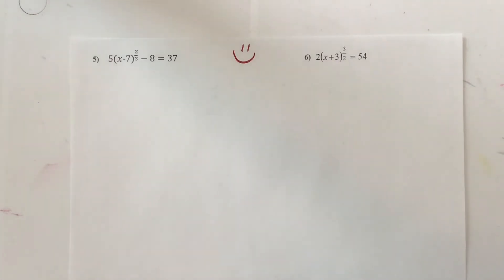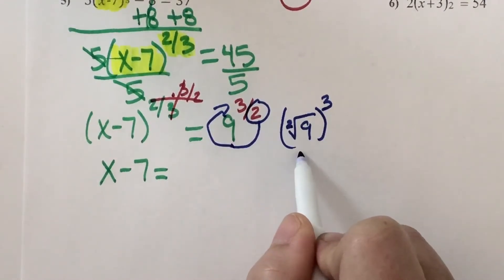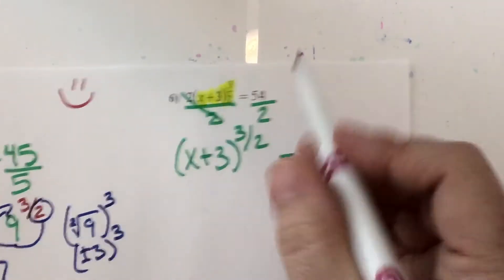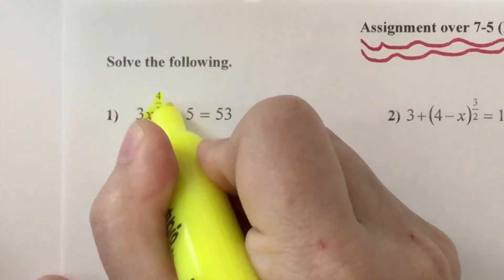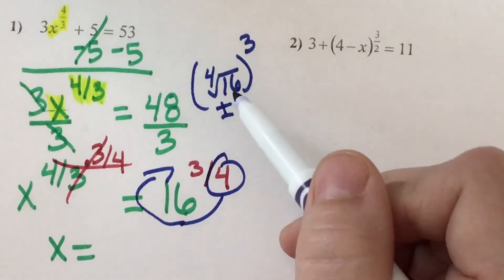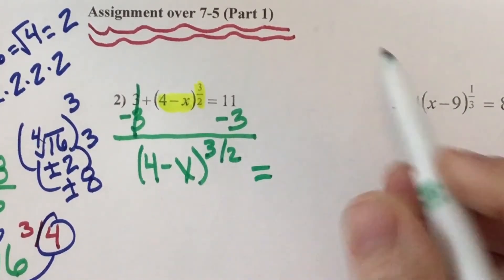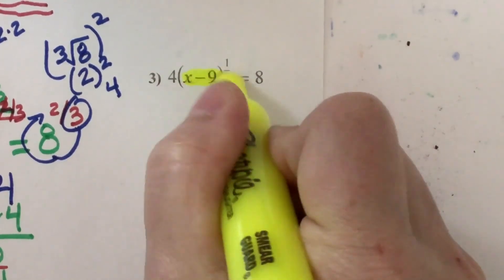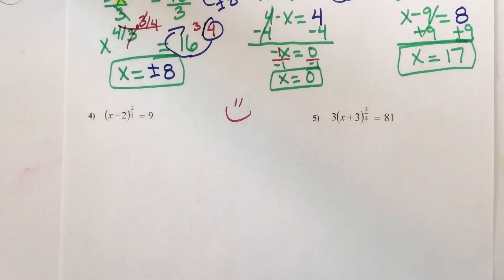Assignment over 7-5 (Part 1)